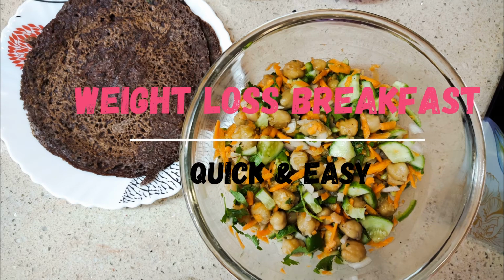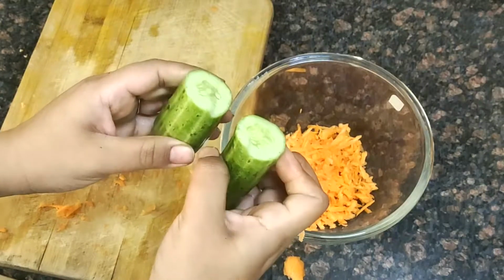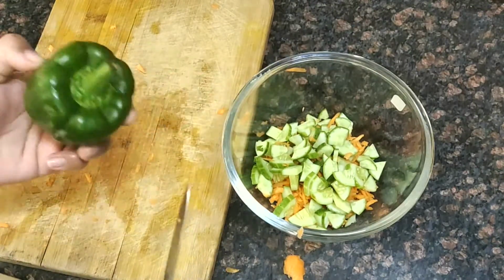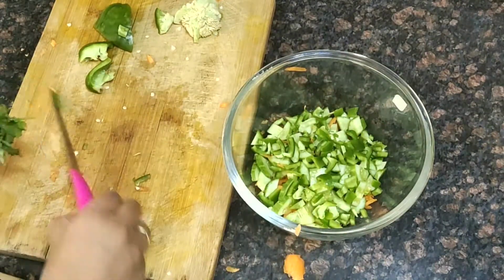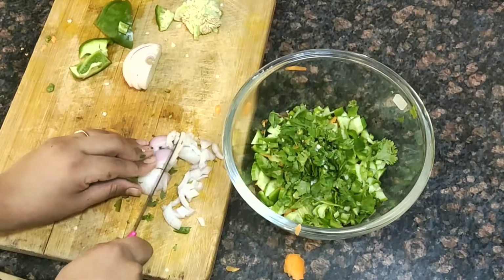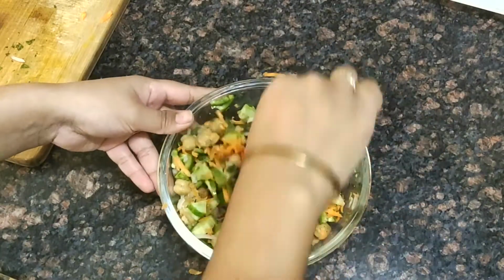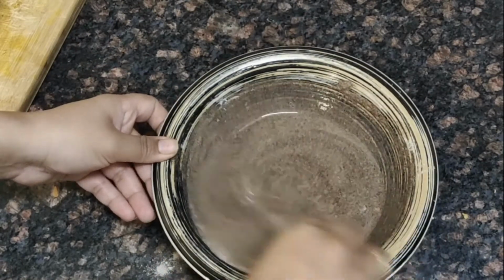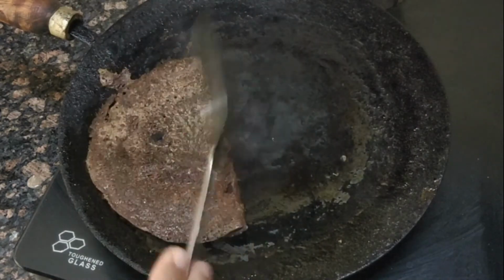High Protein Salad with Ragi Pancake| Weight Loss Recipe | Chickpea Salad|प्रोटीन सलाद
A Super Quick Healthy Breakfast Option For People who want to loose weight,equally good for people with diabetes and PCOS/PCOD,and it is too yummy too.